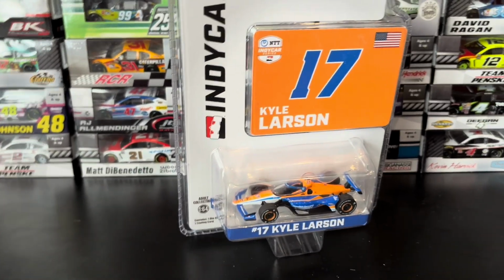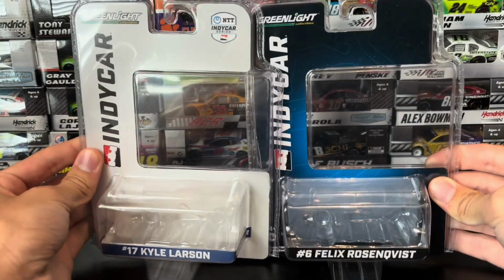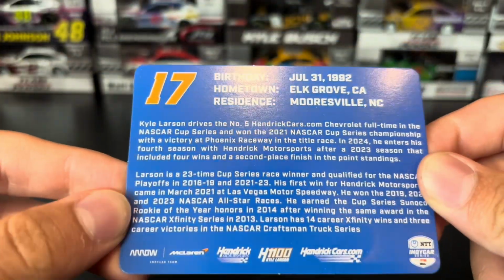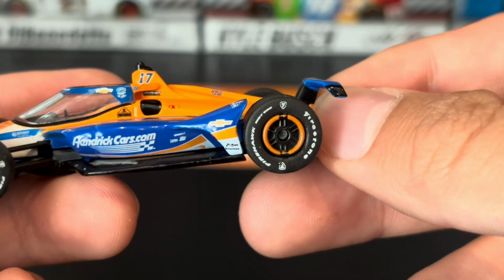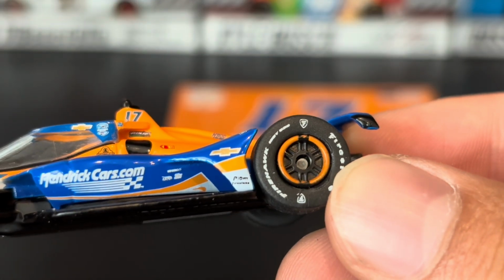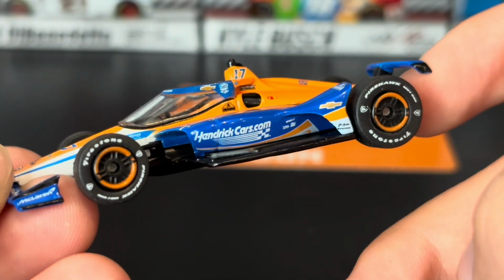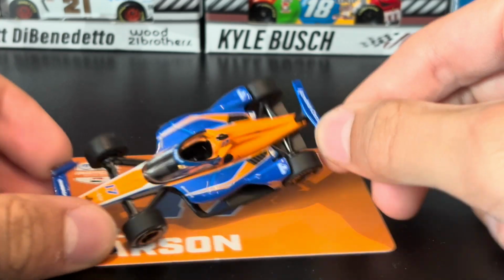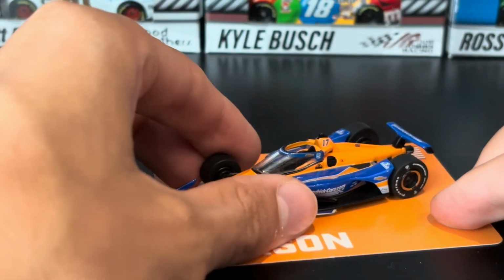2023 Kyle Larson #17 HendrickCars.Com Indycar Diecast 1/64